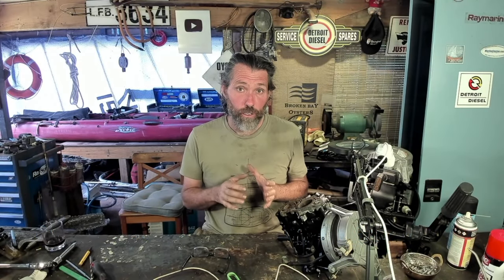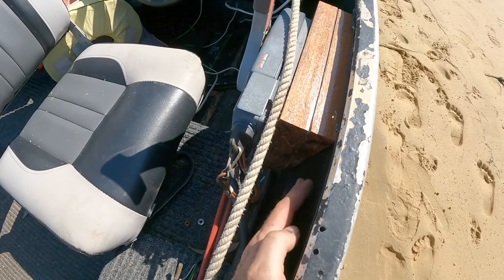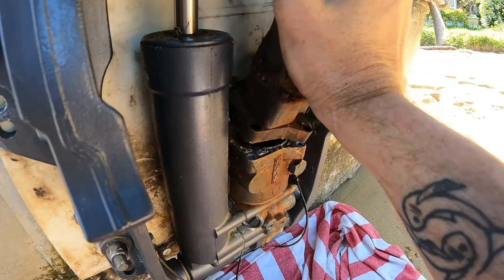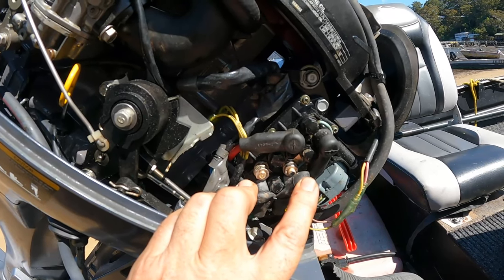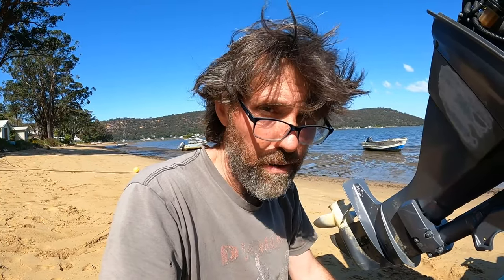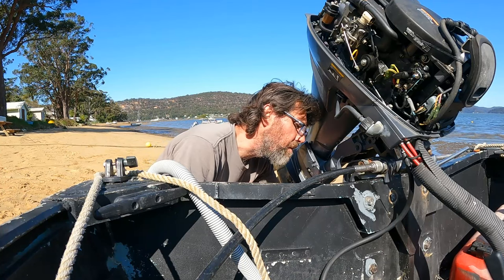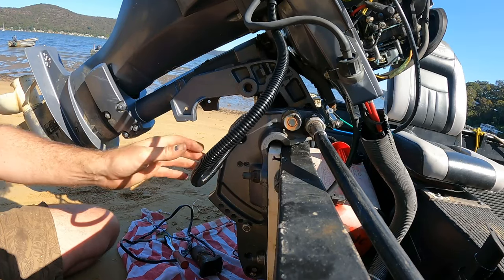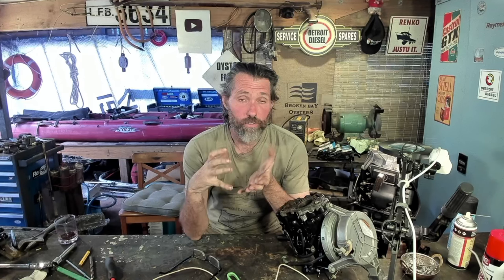Outboard trim tilt motor replacement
In this video I show how to replace the the electric motor on an outboard trim tilt.